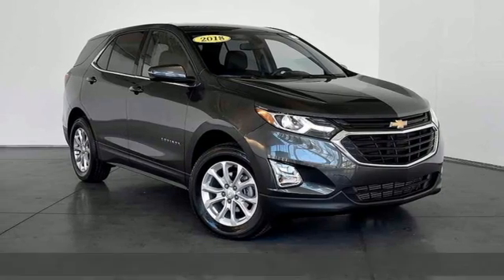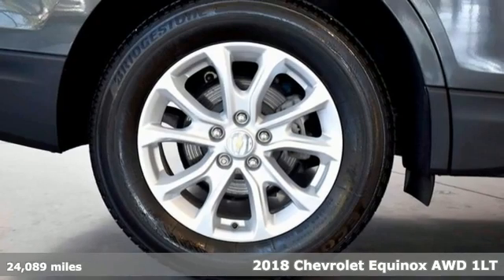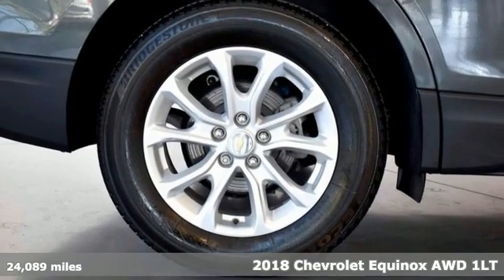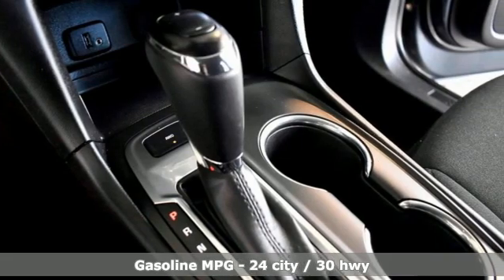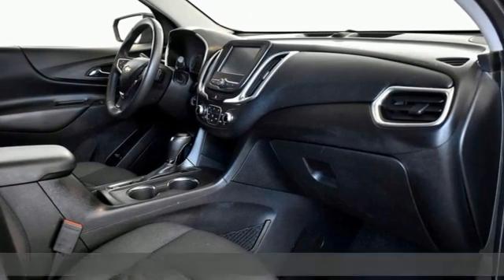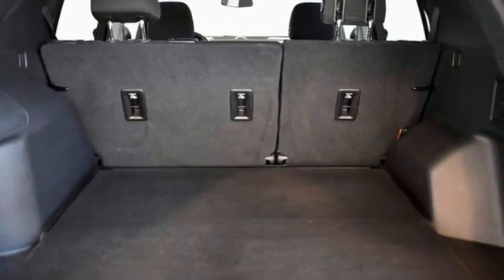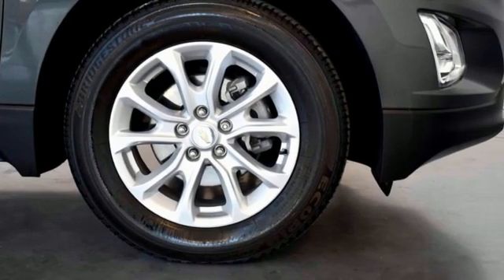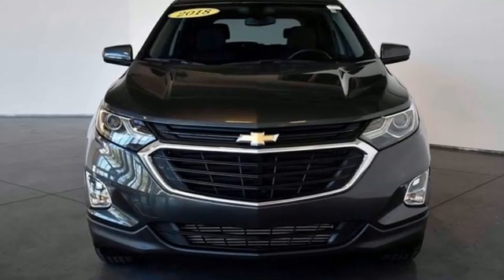2018 Chevrolet Equinox Indianapolis, IN HNP1545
Year: 2018
Make: Chevrolet
Model: Equinox
Trim: LT
Engine: 1.5L DOHC
Transmission: 6-Speed Automatic Electronic with Overdrive
Color: Gray
Interior: jet black
Mileage: 24089
Stock #: HNP1545
VIN: 3GNAXSEV0JL404749
Priced below KBB Fair Purchase Price! Odometer is 7307 miles below market average! Awards:br * JD Power Automotive Performance, Execution and Layout (APEAL) Study * 2018 KBB.com 10 Best SUVs Under $25,000 * 2018 KBB.com Best Family Cars * 2018 KBB.com 10 Most Awarded Brands 2018 Chevrolet Equinox LT 1LT AWD 6-Speed Automatic Electronic with Overdrive USB Port!, AWD, 17" Aluminum Wheels, 3.87 Final Drive Axle Ratio, 3-Spoke Leather-Wrapped Steering Wheel, 4-Wheel Disc Brakes, 6 Speaker Audio System Feature, 6 Speakers, 8-Way Power Driver Seat Adjuster, ABS brakes, Air Conditioning, AM/FM radio: SiriusXM, Apple CarPlay/Android Auto, BluetoothA® For Phone, Brake assist, Compass, Confidence & Convenience Package, Delay-off headlights, Driver Confidence Package, Driver Convenience Package, Driver door bin, Driver vanity mirror, Dual front impact airbags, Dual front side impact airbags, Dual Zone Automatic Climate Control, Electronic Stability Control, Exterior Parking Camera Rear, Four wheel independent suspension, Front anti-roll bar, Front Bucket Seats, Front Passenger 4-Way Manual Seat Adjuster, Front reading lights, Fully automatic headlights, Heated door mirrors, Heated Driver & Front Passenger Seats, High-Intensity Discharge Headlights, Illuminated entry, Lane Change Alert w/Side Blind Zone Alert, Leather Shift Knob, Low tire pressure warning, Occupant sensing airbag, Outside Heated Power-Adjustable Mirrors, Outside temperature display, Overhead airbag, Overhead console, Panic alarm, Passenger door bin, Passenger vanity mirror, Power door mirrors, Power driver seat, Power steering, Power windows, Preferred Equipment Group 1LT, Premium audio system: Chevrolet MyLink, Premium Cloth Seat Trim, Radio data system, Radio: Chevrolet MyLink AM/FM Stereo, Rear anti-roll bar, Rear Cross Traffic Alert, Rear Park Assist w/Audible Warning, Rear Power Liftgate, Rear reading lights, Rear window defroster, Rear window wiper, Remote keyless entry, Security system, Set of 4 Wheel Locks (LPO), SiriusXM Satellite Radio, Speed control, Speed-sensing steering, Split folding rear seat, Spoiler, Steering wheel mounted audio controls, Tachometer, Telescoping steering wheel, Tilt steering wheel, Traction control, Trip computer, Universal Home Remote, USB Port & Auxiliary Input Jack, Variably intermittent wipers, AWD.brbrCARFAX One-Owner.br24/30 City/Highway MPG Nightfall Gray Metallic

Address:
4180 E 96th St